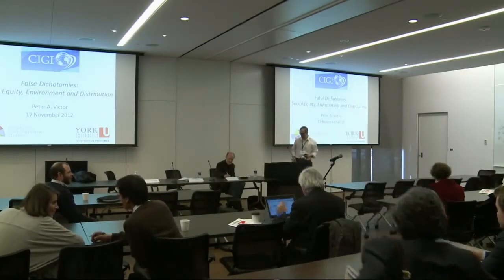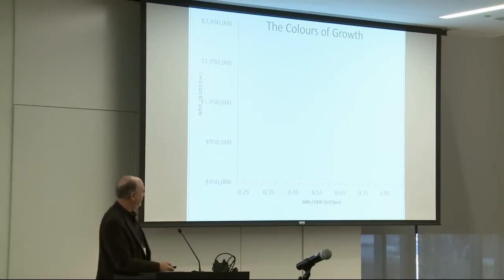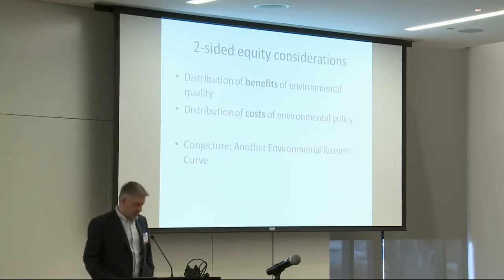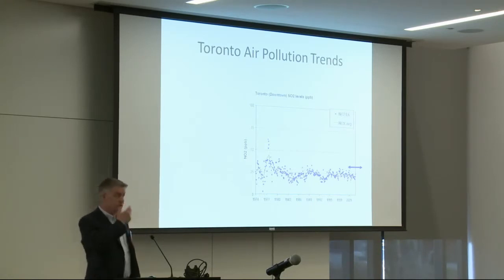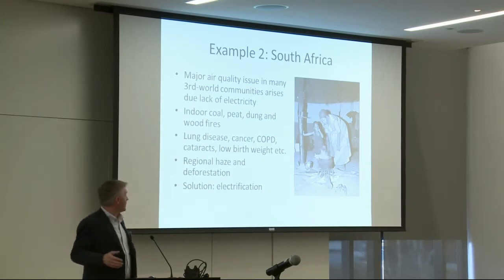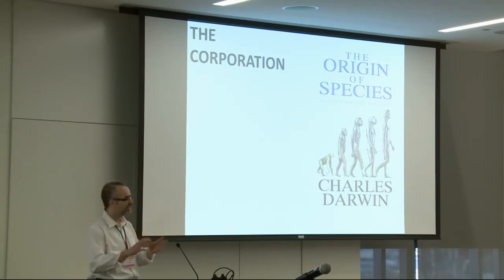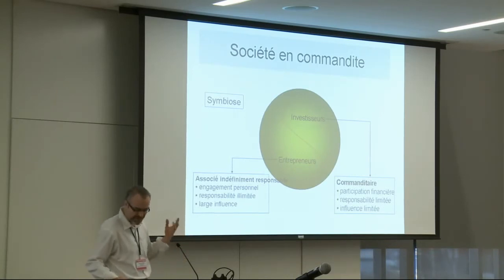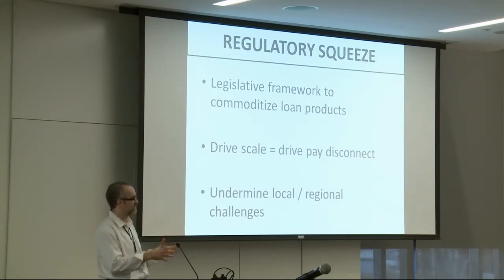False Dichotomies, Session 3B: Social Equity, Environment and Distribution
Speakers:
• Peter Victor, Professor, York University
• Ross McKitrick, Professor, University of Guelph
• Marc-André Pigeon, Director, Financial Sector Policy, Credit Union Central of Canada